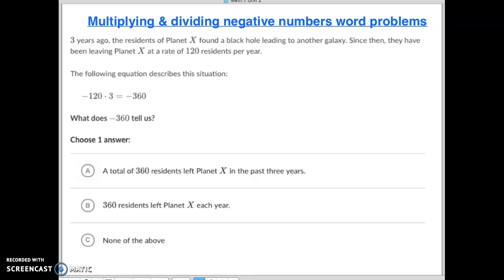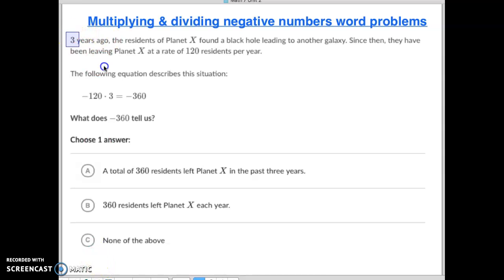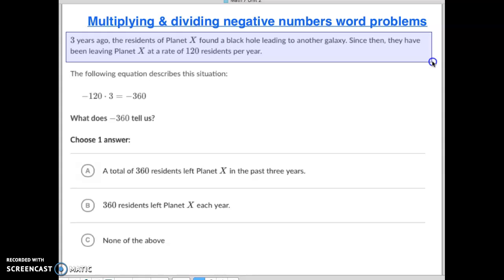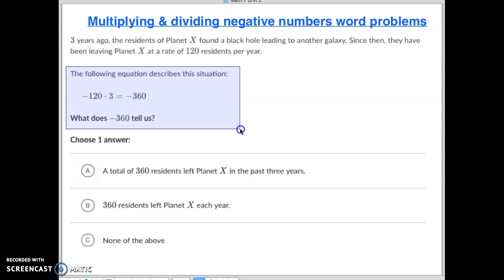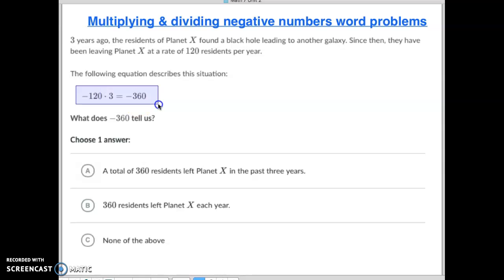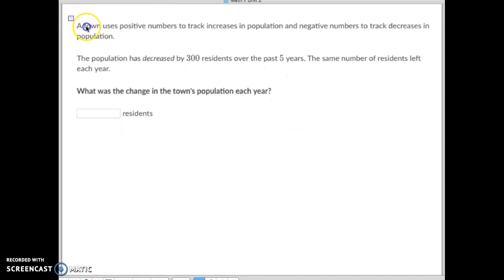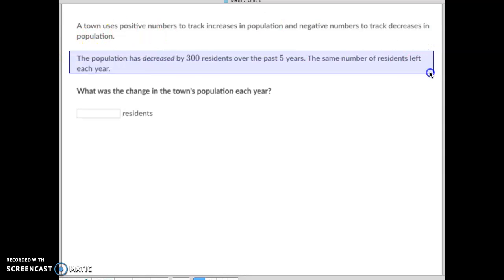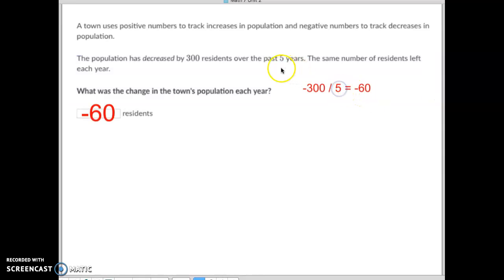Multiplying & Dividing Negative Numbers Word Problems